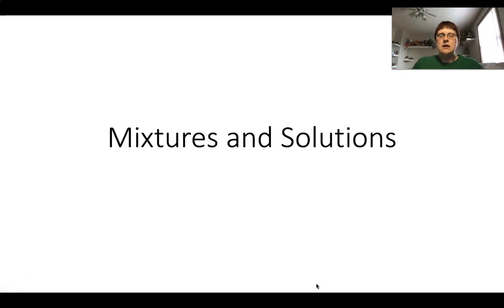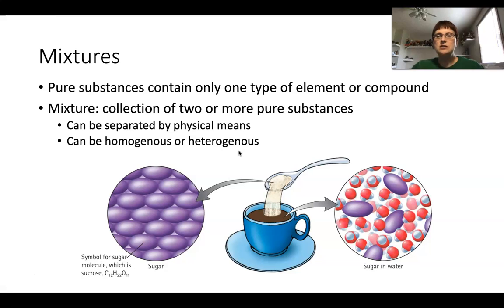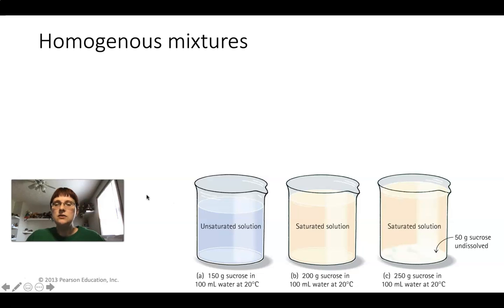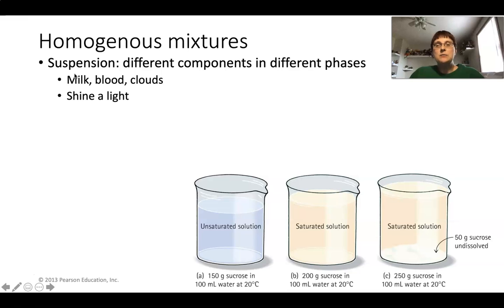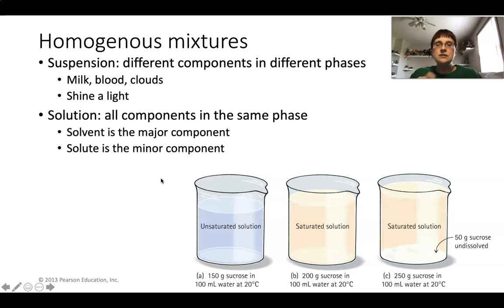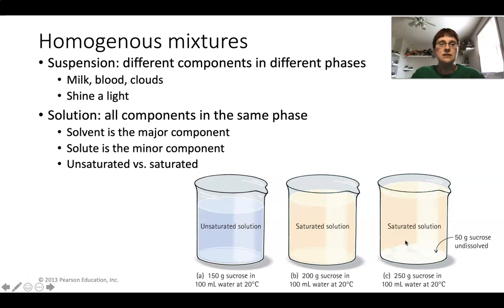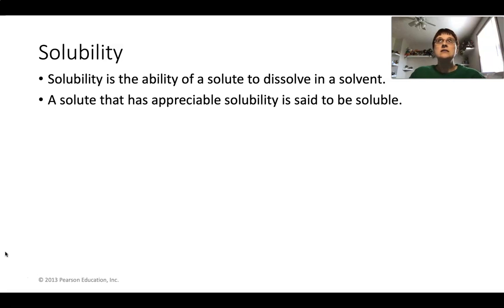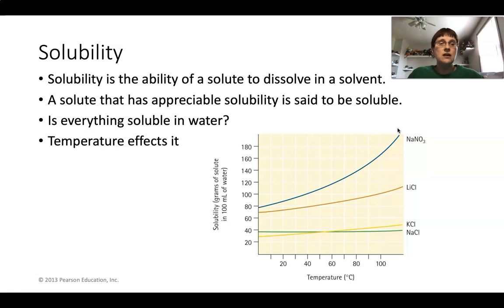Solutions and mIxtures